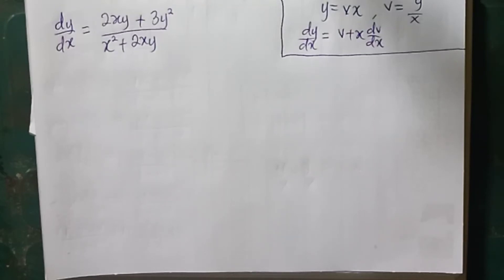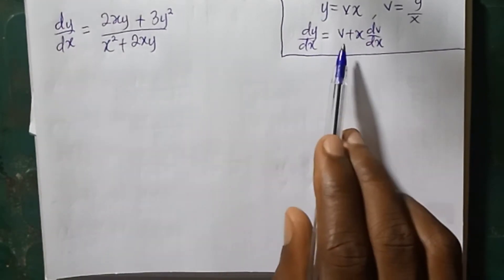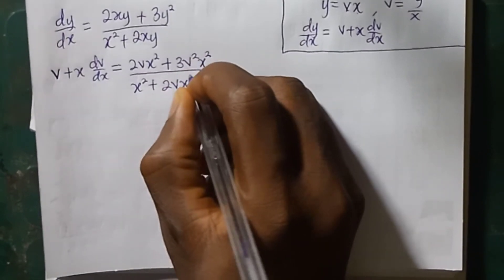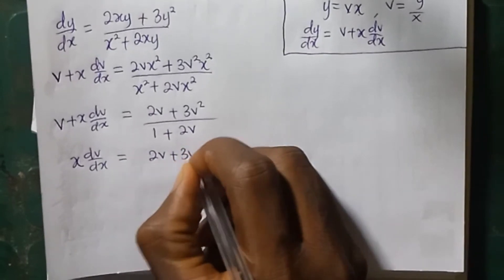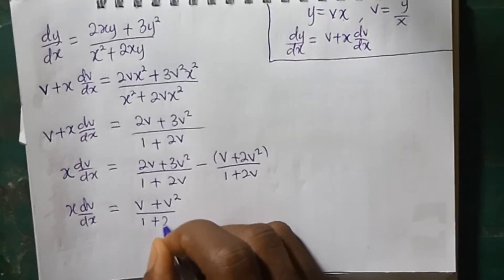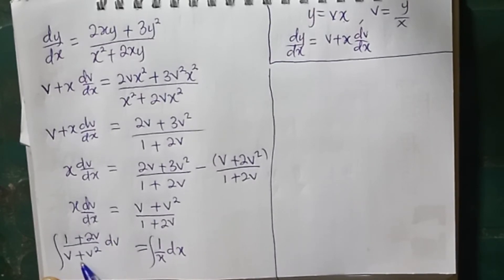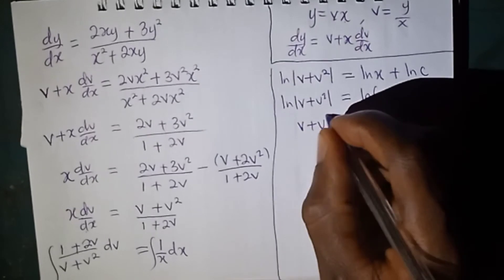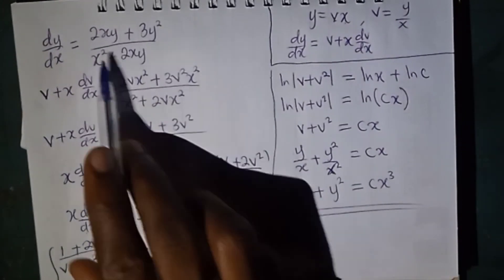First Order Homogeneous Differential Equations Lesson 2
This looks simple enough, but we find that we cannot express the RHS in the form of 'x-factors' and 'y-factors', so we cannot solve by the method of separating the variables.

In this case we make the substitution y = vx, where v is a function of x. So y = vx. Differentiate with respect to x (using the product rule): dy/dx = v+x(dv/dx)
then you substitute for y and dy/dx in the main equation thereby transforming the Equation in to separable type.

Note: dy/dx =(x+3y)/2x is an example of a homogeneous differential equation. This is determined by the fact that the total degree in x and y for each of the terms involved is the same (in this case, of degree 1). The key to solving every homogeneous equation is to substitute y = vx where v is a function of x. This converts the equation into a form which we can solve by separating the variables.